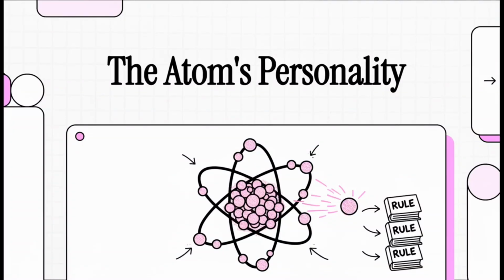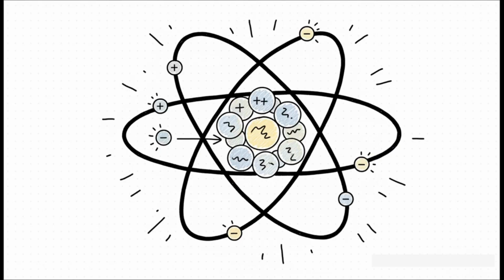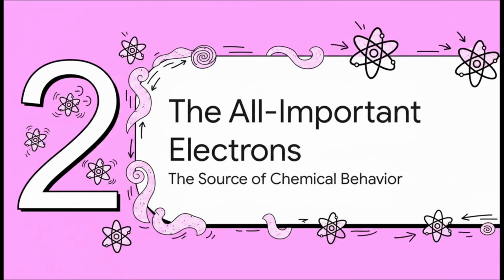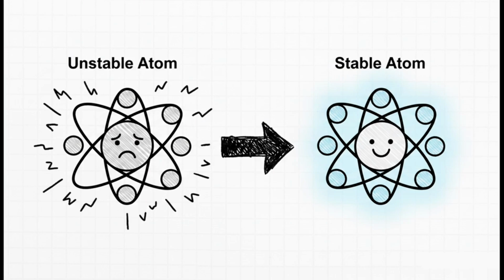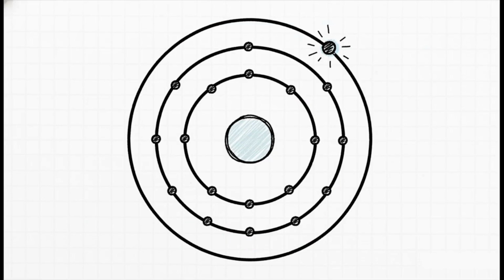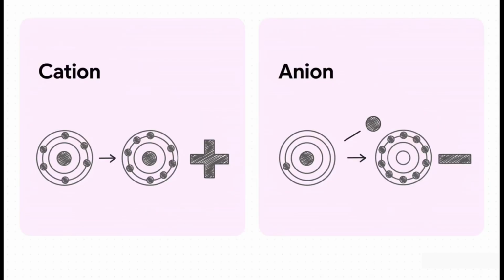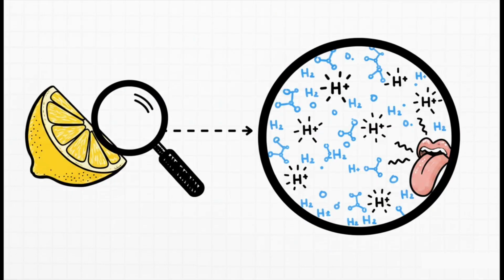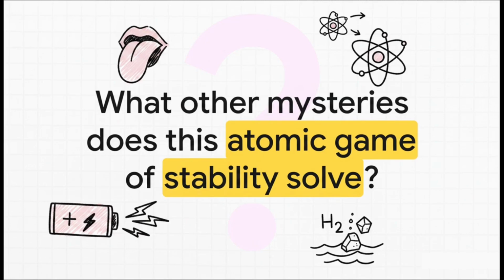The Atom’s Personality ⚛️ | How Atoms Think, React & Form Chemistry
Dive into the fascinating world of atomic chemistry! This video breaks down the core concepts that define how atoms behave and interact with the world around us.
What you'll learn:
🔬 An Atom's Identity (0:35 – 1:54)
Discover what truly makes an atom an atom — exploring protons, neutrons, and the defining role of atomic number in giving each element its unique identity.
⚡ The All-Important Electrons (1:55 – 3:17)
Uncover the real drivers of chemical behavior. Learn how electrons are arranged, why they matter more than any other part of the atom, and how they determine the way elements bond and react.
🔄 From Atoms to Ions (3:18 – 5:06)
When atoms gain or lose electrons, everything changes! Explore how ions are formed, why atoms make that choice, and what it means for chemical reactions.
🧪 The Chemistry of Acids (5:07 – 6:08)
See ions in action! Understand how acids work at the atomic level and how ion behavior drives some of the most important chemistry in our world.
🔁 Recap (6:09 – 6:52)
A quick summary tying all four concepts together — perfect for reinforcing everything you just learned.
Whether you're a student just starting chemistry or someone looking to refresh the basics, this video makes atomic science approachable, visual, and fun!